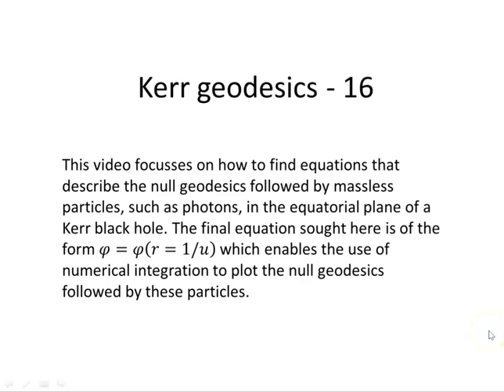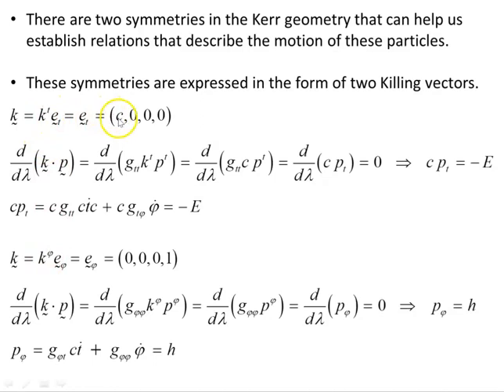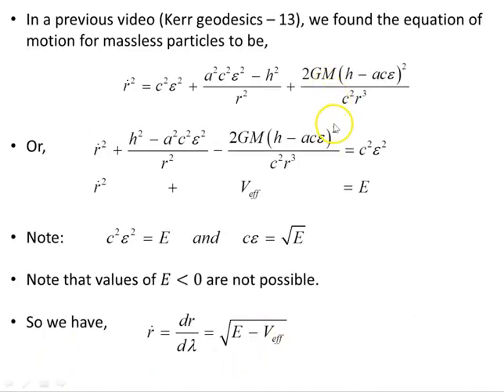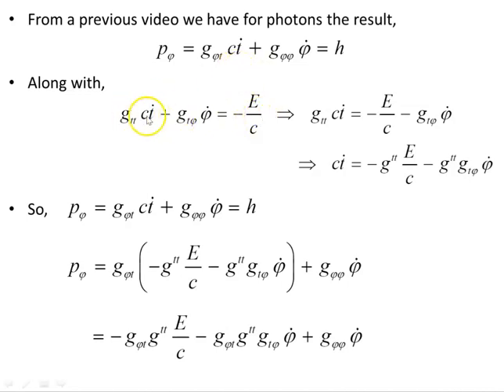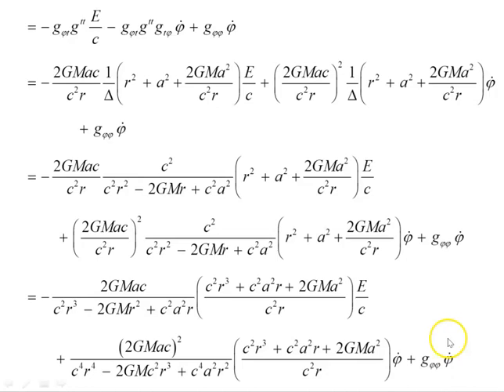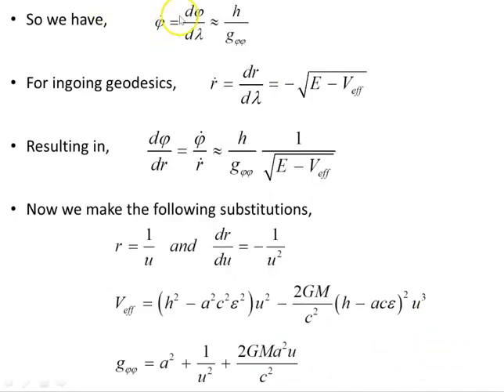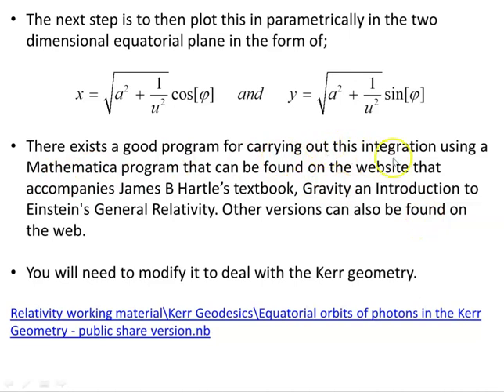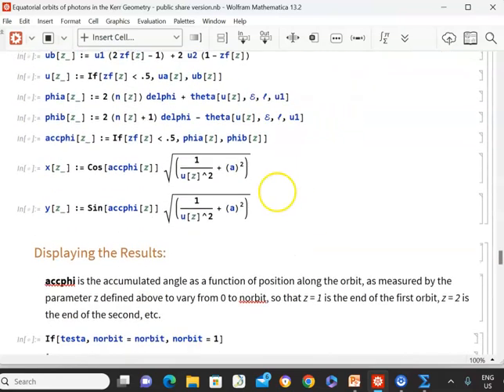Kerr geodesics - 16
This video focusses on how to find equations that describe the null geodesics followed by massless particles, such as photons, in the equatorial plane of a Kerr black hole. The final equation sought here is of the form 𝜑=𝜑(𝑟=1/𝑢) which enables the use of numerical integration to plot the null geodesics followed by these particles.